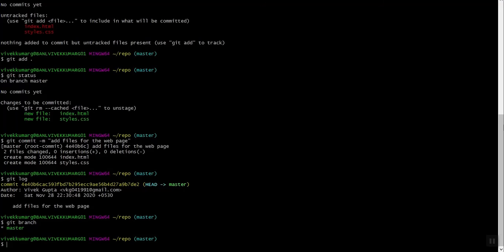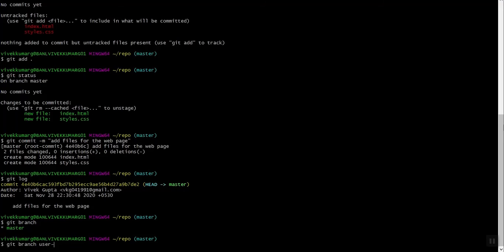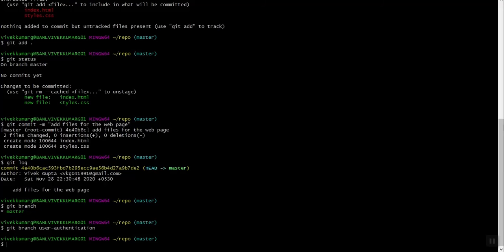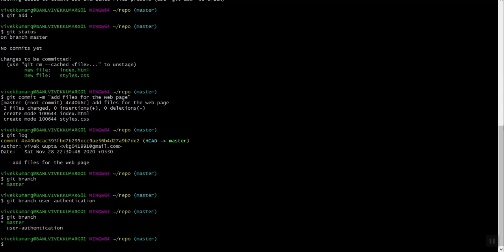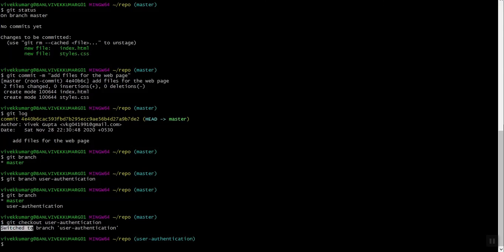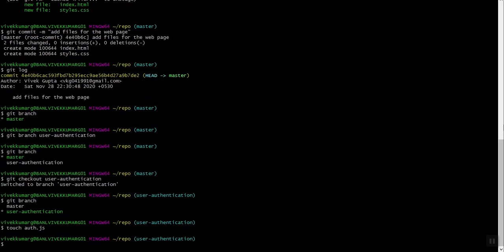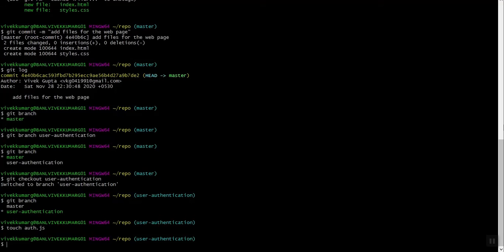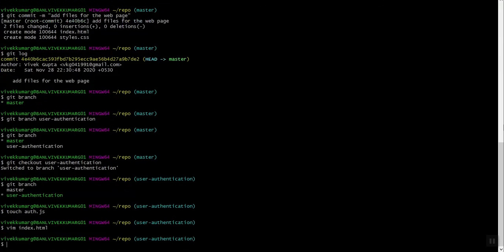Git - Introduction to Branching